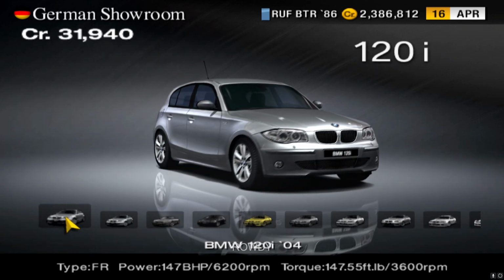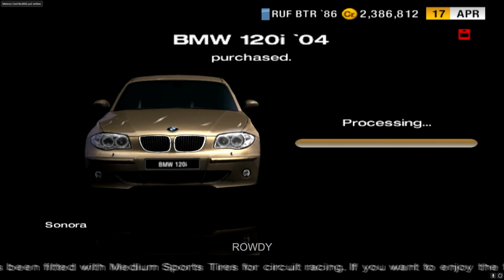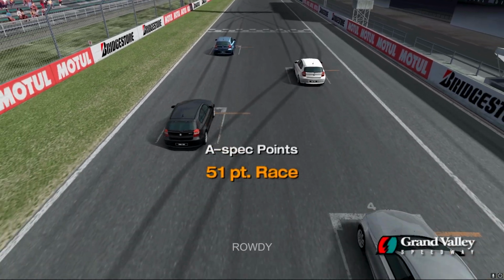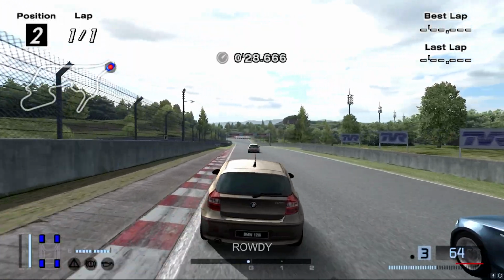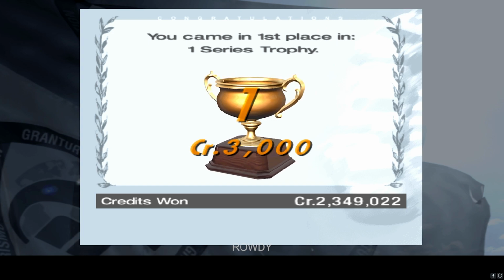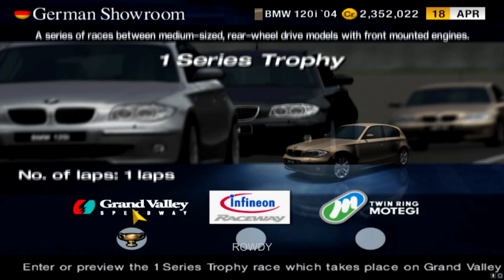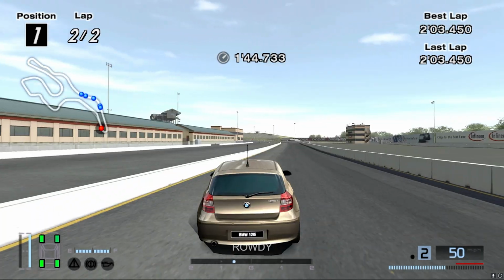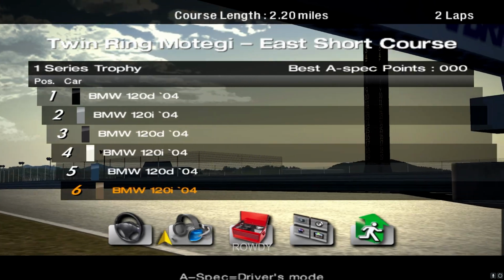Let's Play Gran Turismo 4 | 1 Series Trophy | #105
Back to the GT4 let's play. This was streamed a few weeks ago so some things I say may be a bit outdated.

My Expensive Camera
My Expensive Lens
My Cheap Camera
My Capture Device
My Microphone
My Rig's Monitor
My Sim Wheel

Do not reuse, reupload, or redistribute any footage from this channel. These videos take time and resources to make.

PC specs:
AMD Ryzen 9 5900x
32GB DDR4 3600 Ram
MSI Tomahawk x570 WiFi
EVGA RTX 2080 Super
EVGA GTX 1070
Logitech G29/Dualshock 4/5